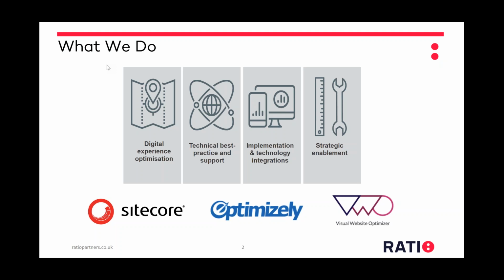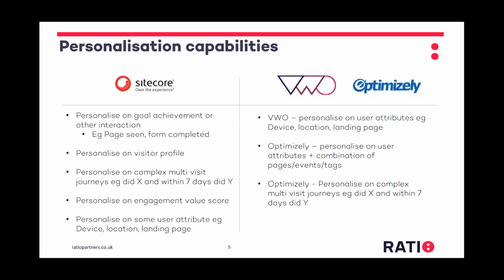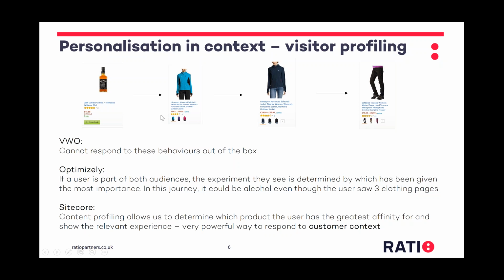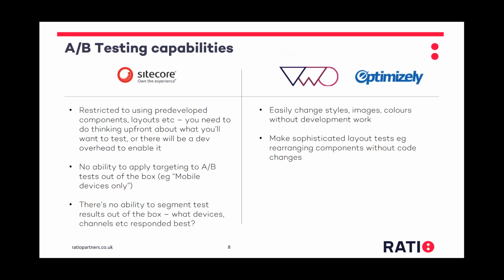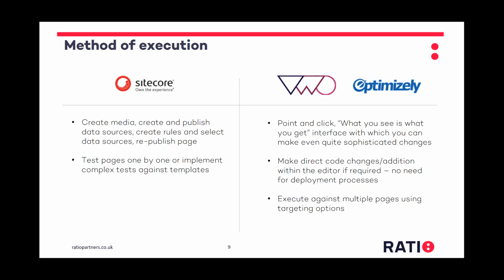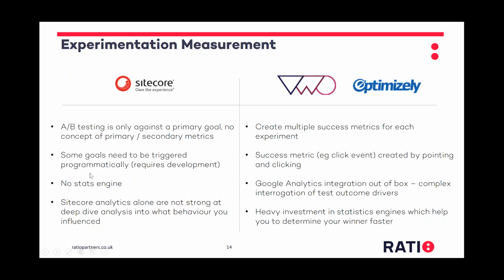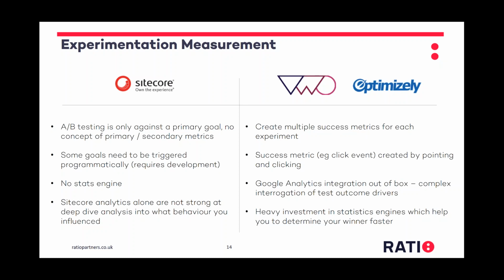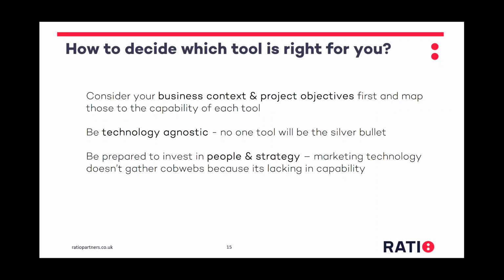Sitecore testing personalisation vs third party optimisation tools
In this webinar we will explore the strengths and weaknesses of Sitecore testing/personalisation vs third-party tools like Optimizely, VWO and Google Optimize

Compare & evaluate: Sitecore boasts a number of tools that can profile your visitors and deliver them a tailored customer experience. But in what areas does this Sitecore functionality really excel, and when/why would you consider investing in a third party tool?

Getting started: we’ll take a look at Sitecore features like Engagement value scoring and visitor profiling as well as the process of actually implementing experiments on each platform

Ask the experts: identify what tools and when they should be deployed by drawing on our extensive experience across both Sitecore and third-party testing tools